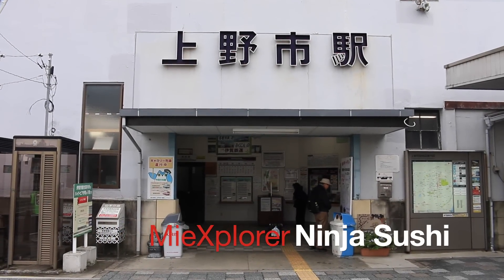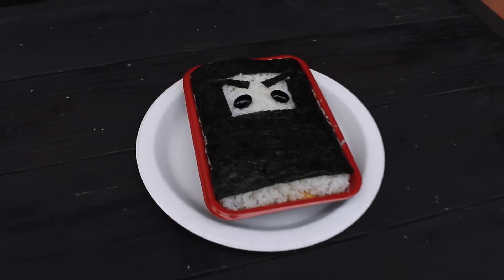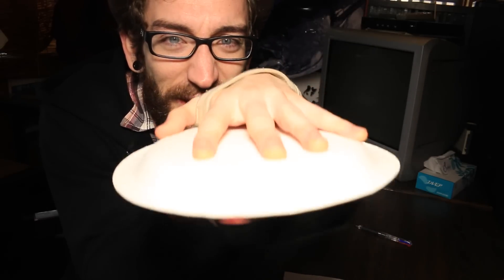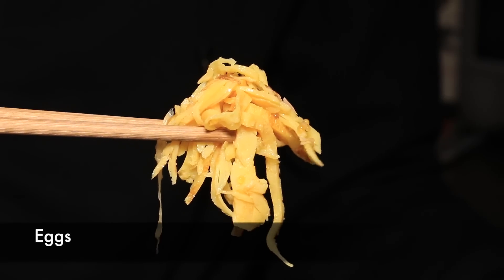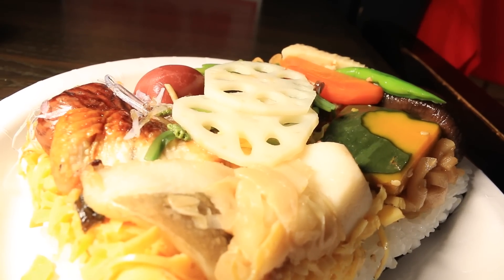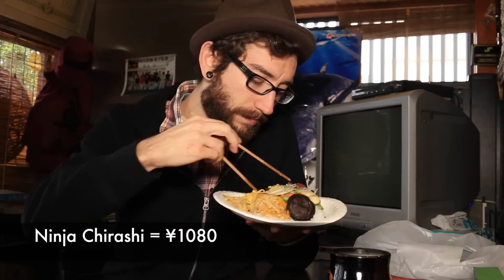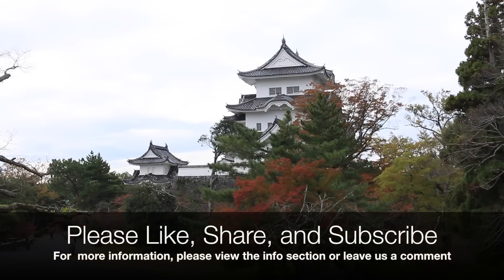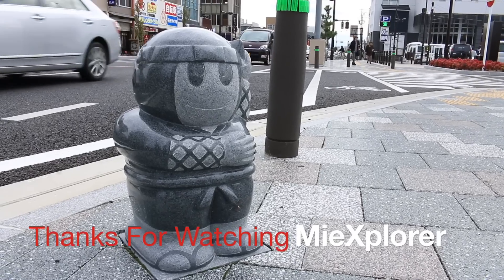Ninja Sushi - MieXplorer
Today we are in Iga's Ueno City to check out Suehiro Sushi's Ninja Chirashi. This delicious dish is filled with Lotus Root, Pumpkin, Shark bones, Pickled Plum, Chestnut, Unagi, Anago, Potato, Egg, Beans, Carrots, Bamboo Shoots, Mushrooms, Dried Gourd Shavings, Fried Tofu, and Ginger.  One helping of Ninja Chirashi will cost around ¥1080. Since Suehiro Sushi is a take out and delivery restaurant only, you need to make an order in advance. And because they are so busy, making an order 2 days in advance is preferred. They also have party rooms for reservation but those require a reservation 1 week in advance. To make an order you can call the restaurant or message them through Facebook. And if you can't speak Japanese, no worries. They speak English. I highly recommend this dish. It is definitely worth ordering in advance.

Suehiro Sushi Address
上野忍町2496-2, Iga-shi, Mie, Japan